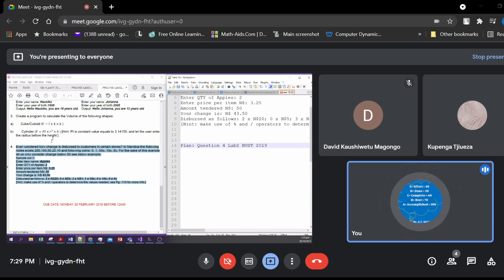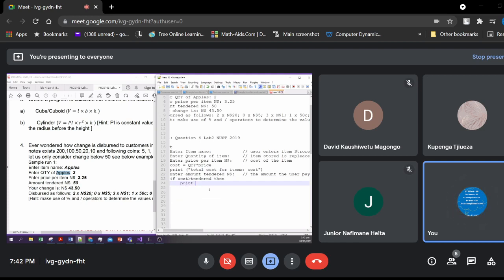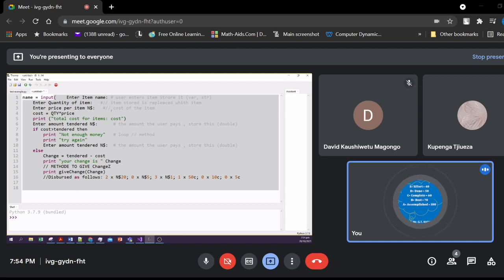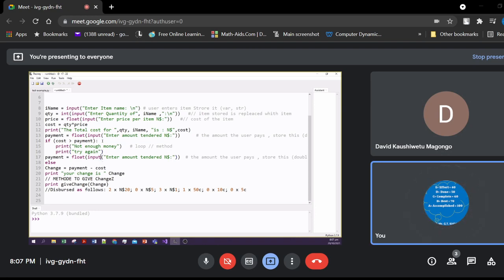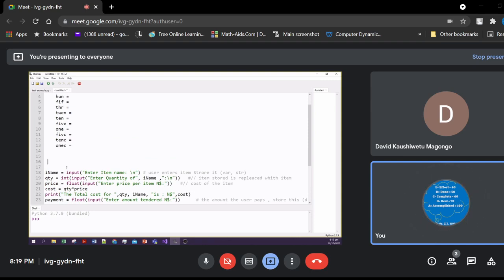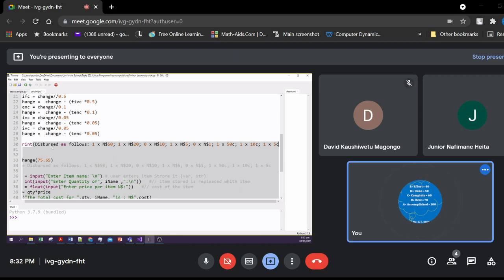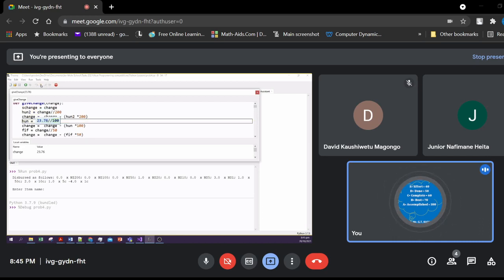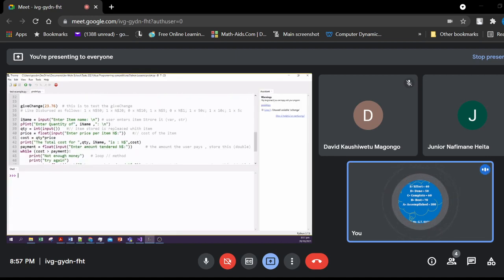Problem Solving With Python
Lesson With Grade 9 on solving real life problems with python cli